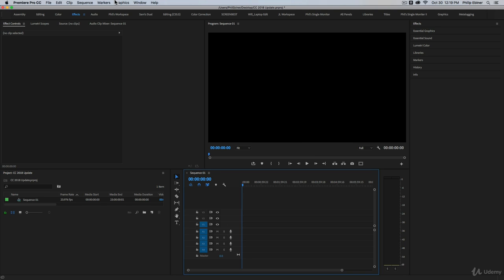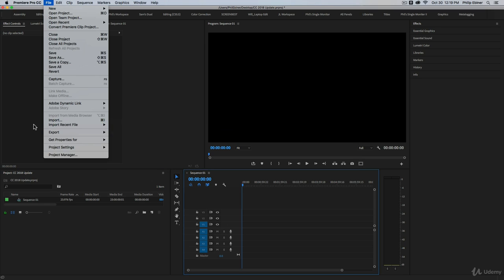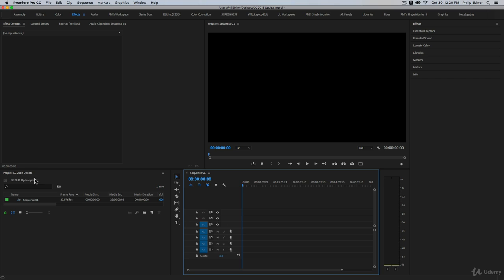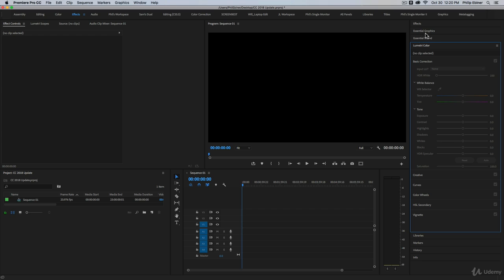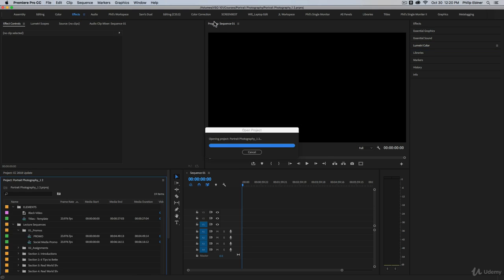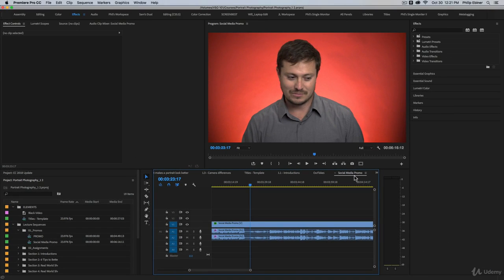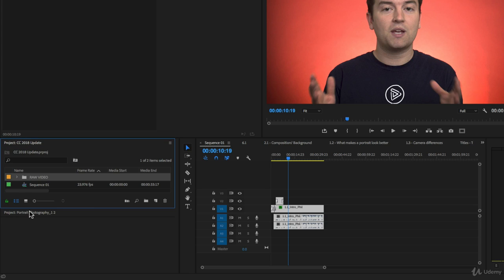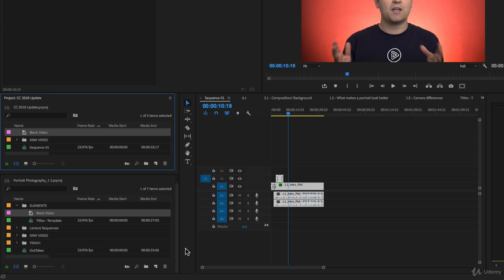11 Premiere Pro CC 2018 Update Open Multiple Projects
11  Premiere Pro CC 2018 Update Open Multiple Projects